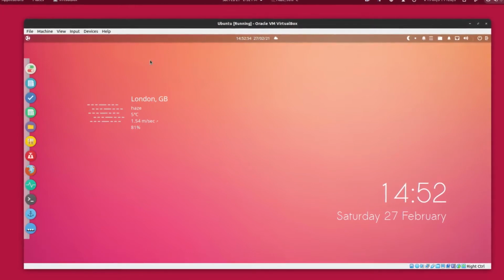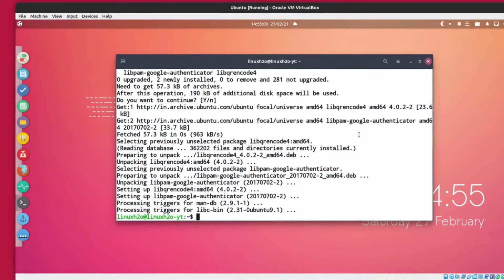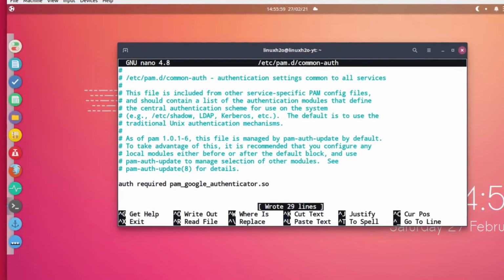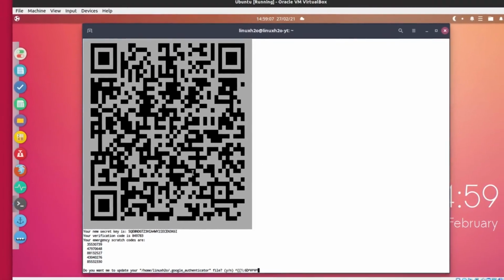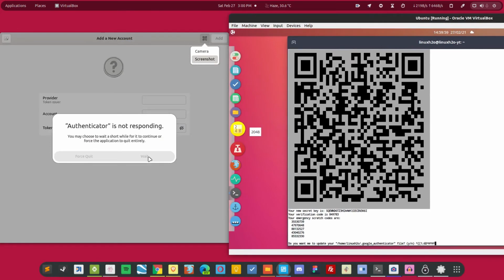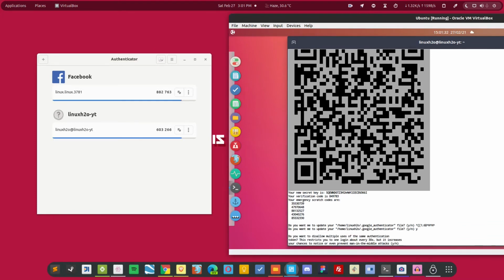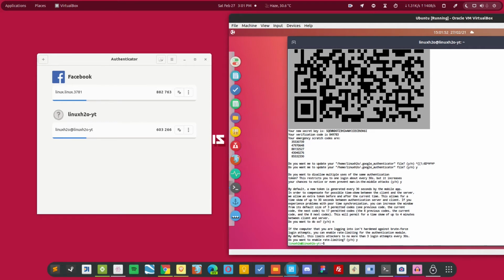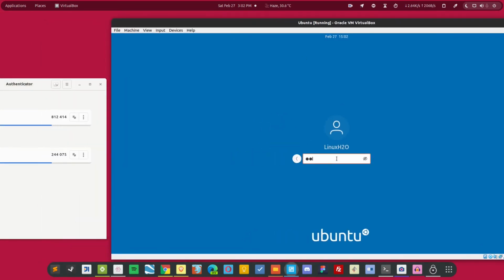Enable 2-factor authentication (2FA) on Ubuntu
[ 🠺 For Commands & direct links - Article 🠸 ]

[ 🠺 About 🠸 ]
In this quick guide, you will see, how to enable the 2-Factor authentication on Ubuntu. This guide can also be used on its derivatives.

 🠺 ProtonVPN • Best Free VPN Service For Linux